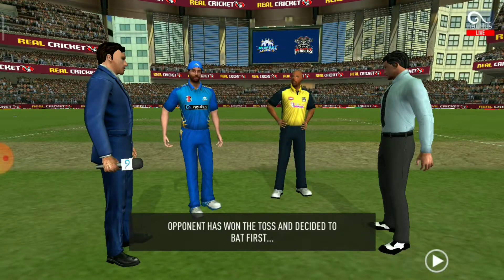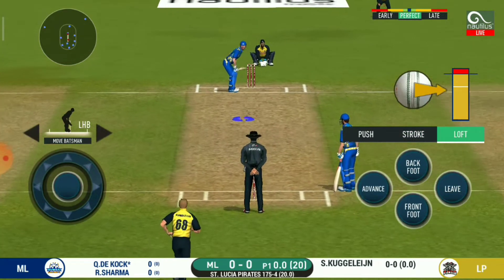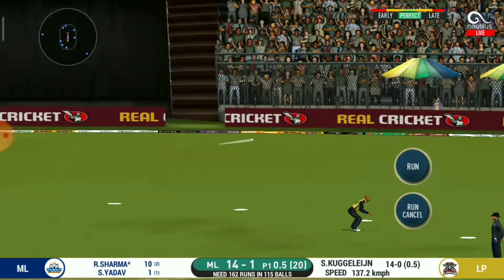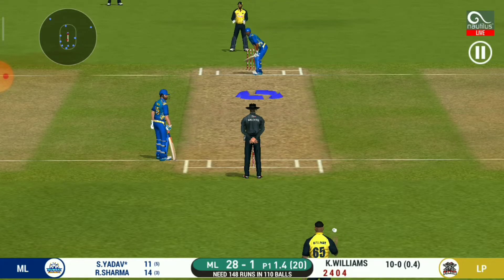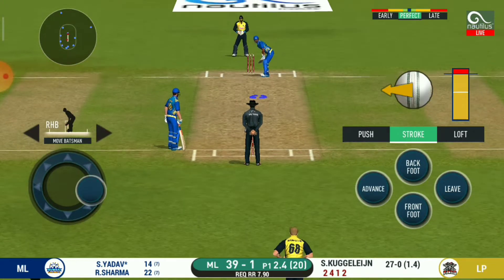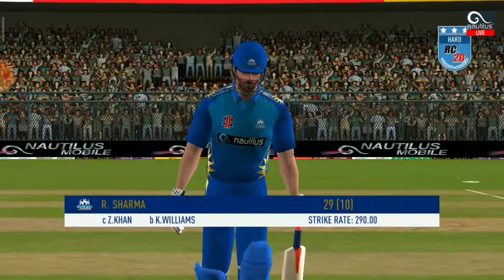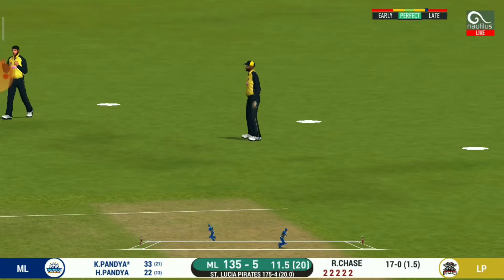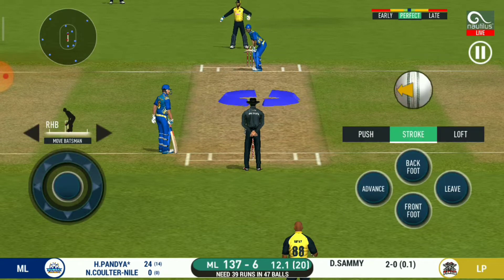Real Cricket Game play #5 | Real Cricket 2020 Game | RC20 | Cricket lovers | Mumbai Indians